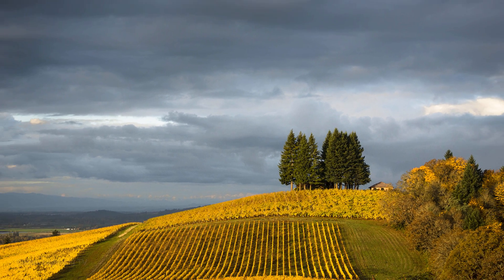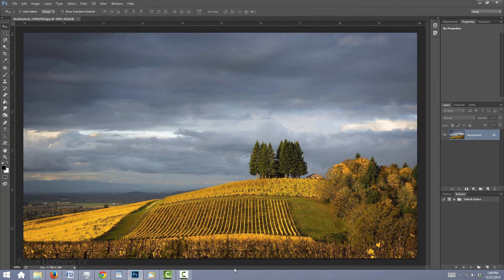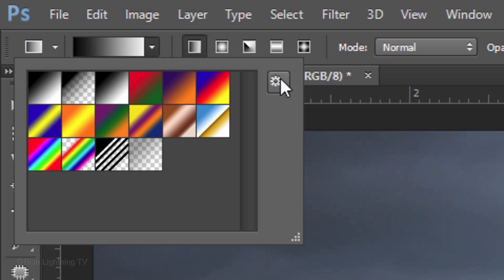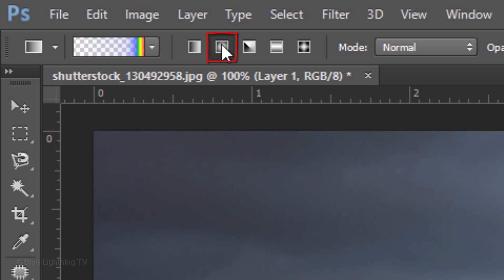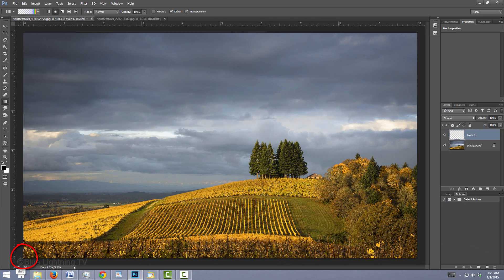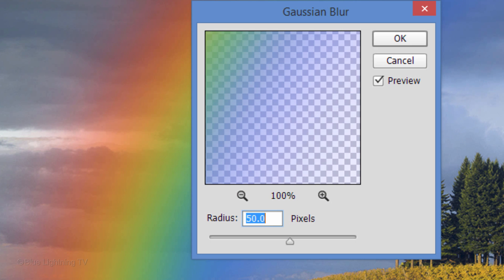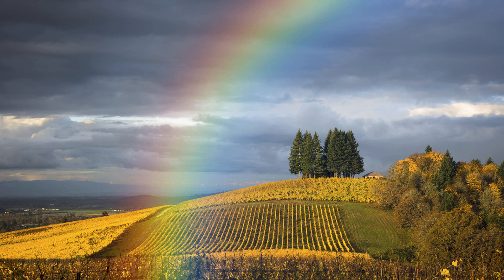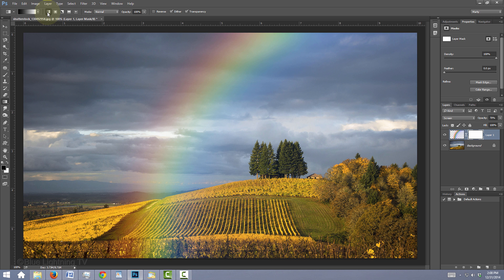Photoshop Tutorial: How to Quickly Add a Rainbow to Your Photo!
Photoshop CC 2014 tutorial showing how to quickly and easily add realistic rainbows to your outdoor photos.

Photo IDs #: 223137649, 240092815, 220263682